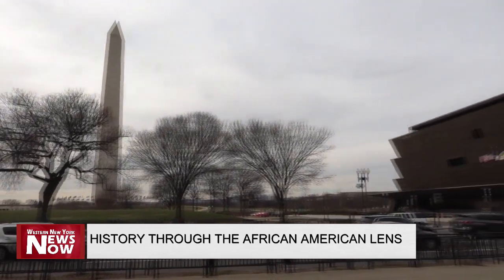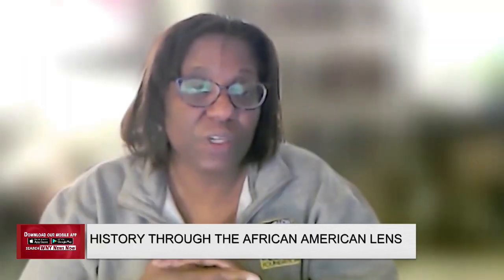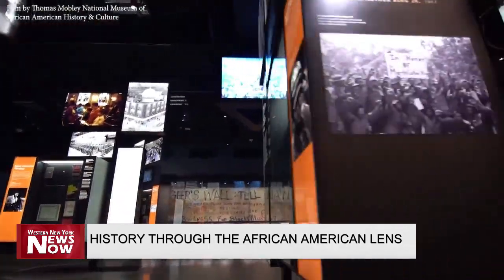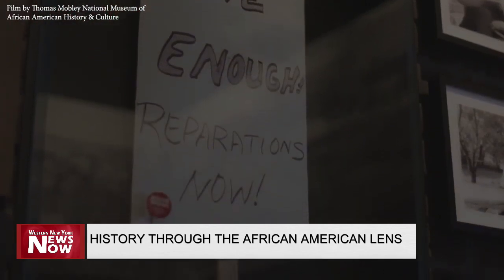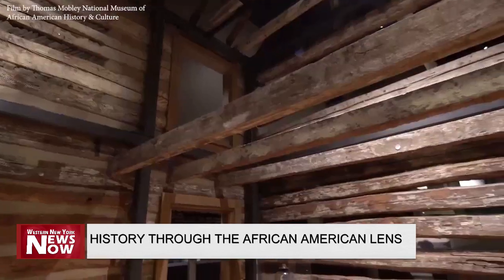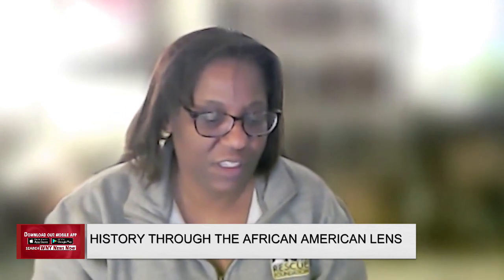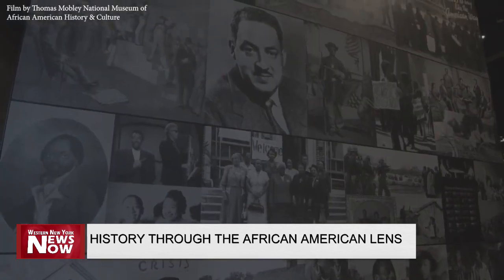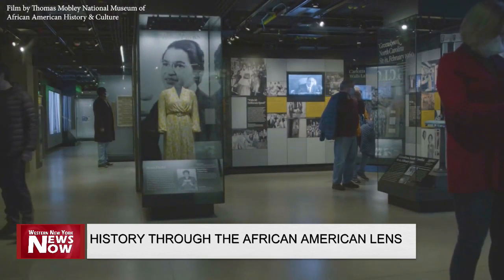History Through The African American Lens